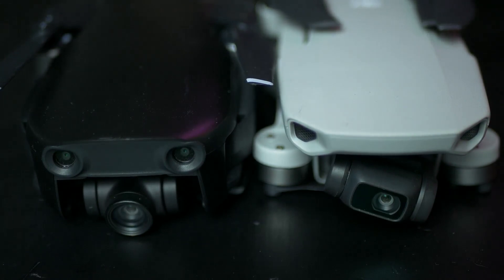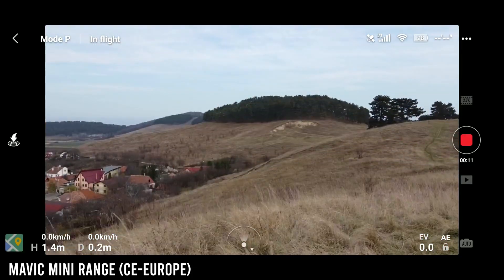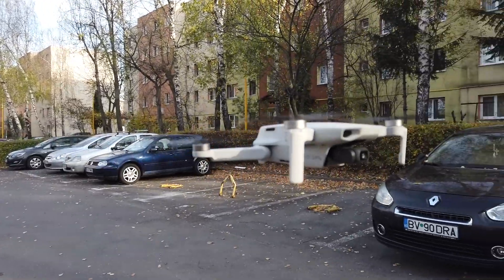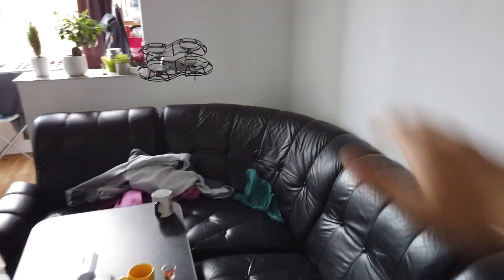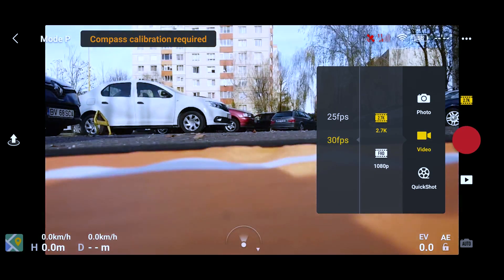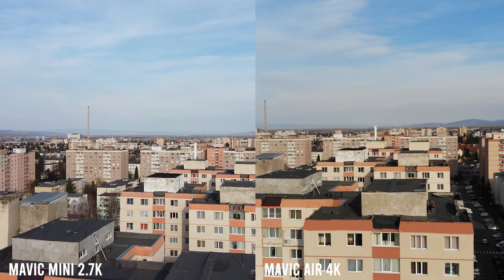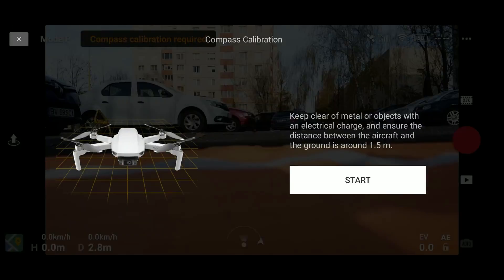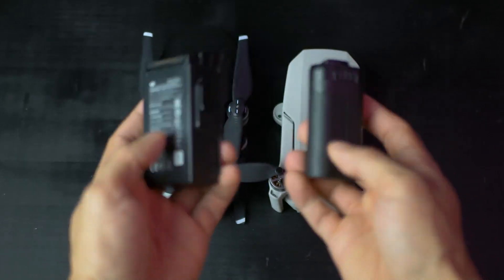⚔️DJI Mavic Mini vs Mavic Air(Footage comparison, range, battery, wind resistance and more)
News! My new favorite drone in 2020 ➜

Battery life.

In this department, the Mavic Mini destroys all competition, including the Mavic Air in this case.

The 21 minutes of the Mavic Air are quite a bit less compared to the Mini's 30 minute of flight time.
By the way, the graphics on the right are taken directly from the Dronesgator article where I compared the three drones (the spark too)

In real life scenarios you'll probably fly for 3 to 4 minutes less than the ideal numbers, so about 27 max for the Mini and 18 for the Air.

 The price difference between the batteries might be important for you.

The Mavic Air battery, although bigger, is twice as expensive, while the Mavic Mini battery currently costs about $45.

We have a definite winner, one point for the Mavic Mini.

Range

I have a personal experience when it comes to range that changed my opinion on these two drones.
Recently I have range tested a few drones, including the Air and the Mavic Mini and although on paper they should Have been the exact same, the results have been much more different in real life, at least for me.

Both my drones are bought from Europe, so they have CE software limitations, unlike the ones bought in the States that are on FCC mode.

The FCC mode allows for 4km max in both drones, so you should have no problem flying them as far as you please.

But in Europe, things are a bit more limiting. DJI tells us both drones should go to a maximum of 2km in CE mode, but somehow I  got way different results.

I could get the Mavic mini as far as 2800m, that's almost 3km, while the Mavic Air started to lose signal at 500m and lost connection at about 600 or more.

I know I got to 1km once with the Mavic AIr, but this was a test done from a high place, without city wifi interference and the antennas were properly adjusted. Maybe it's just something wrong with my version of the Mavic Air, but the Mavic Mini certanly won this one again.

Is the weight difference that important?

Well, it really depends, if you think registering your drone is important.THe 430grams of the Mavic air don't seem that much compared to the 249 grams of the spark, but it actually is a big difference if you're from the USA and don't plan to register your drone because of different reasons.

If you want to see side by side differences between these two and the spark, including weight, check the link in the desciption with the full comparison spec table where I picked the most imporant things you should take note of.

I try my best to make these reviews as objective as possible and always bring you the best drones on the market.